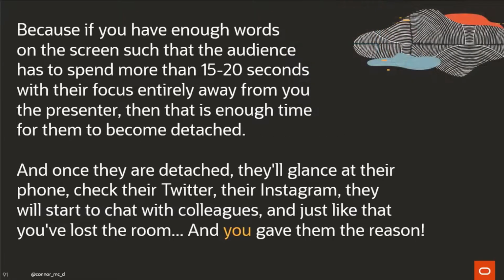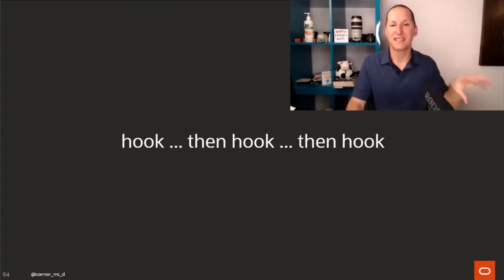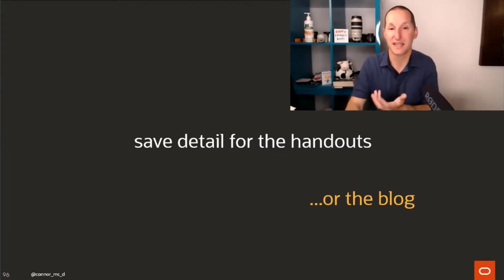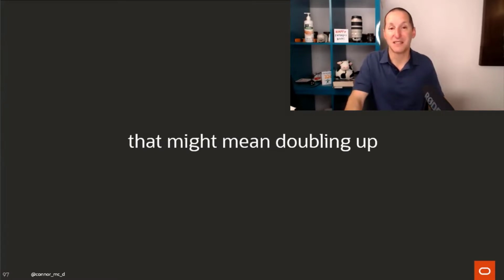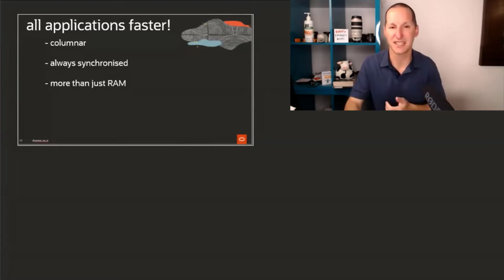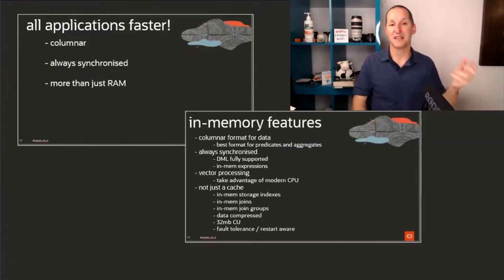Nailing your tech talk ... being the expert in the room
Part 4 of an 8 part series on building and delivering a great tech presentation!

Do you really have to be the smartest person in the room to talk about tech? No, but there is ONE thing you do need to know more than anyone else.

The Podcast!